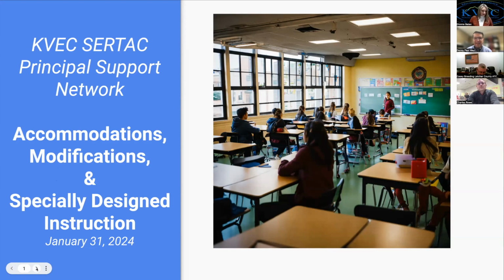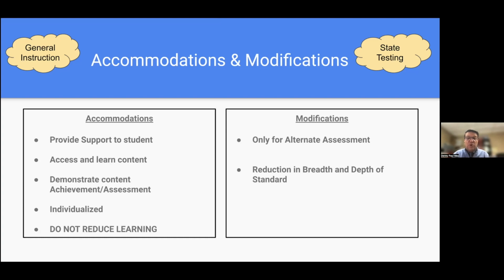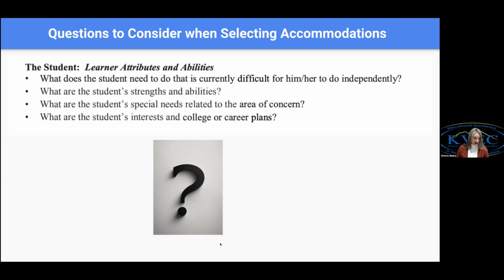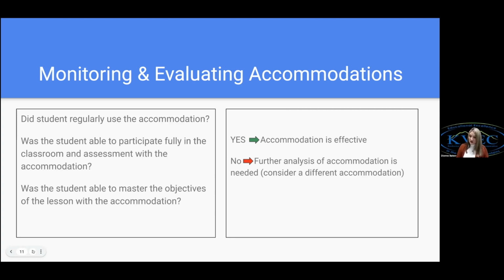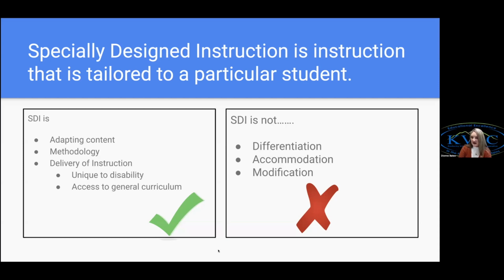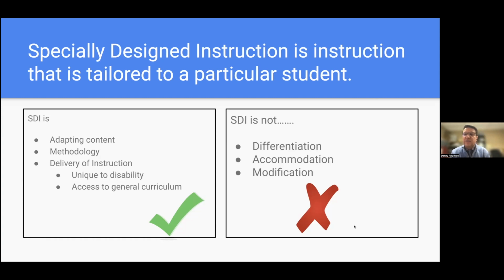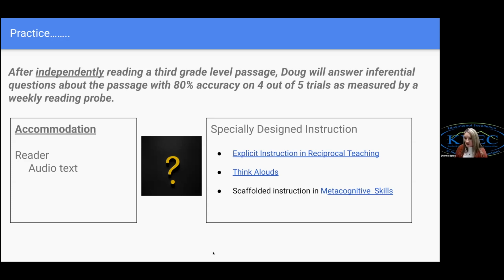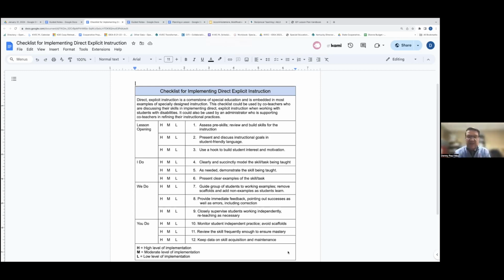Principal Support Network Jan 2024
Accommodations, Modifications, and Specially Designed Instruction